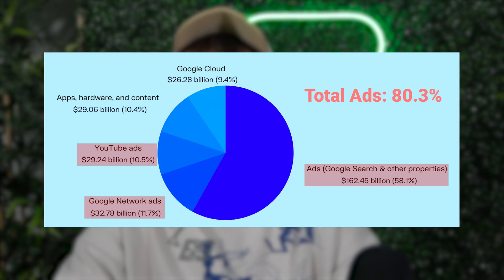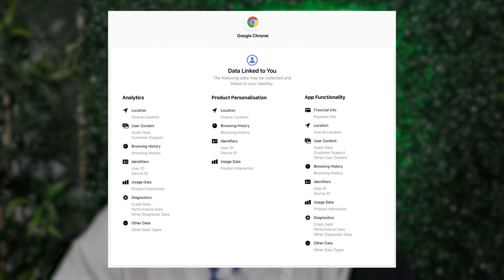Best Browsers for Privacy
Welcome back to SessionTV! Today we take a look into the world of internet browsers and explore our top picks, all geared towards prioritizing your privacy. In this video we discuss some of the major players, including Google Chrome, Safari, Firefox, Brave & Tor.

Curious which browsers protect your privacy and which ones violate it? We've got you covered. Join Cam as he takes us through their pros and cons.

Your online security matters, and your feedback is gold. Drop a comment telling us what you'd like to see on the channel.